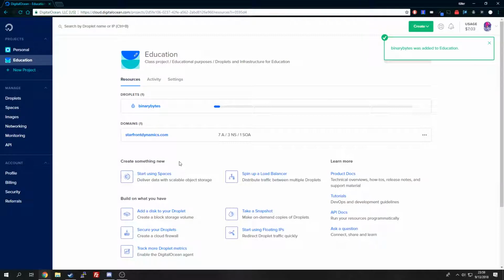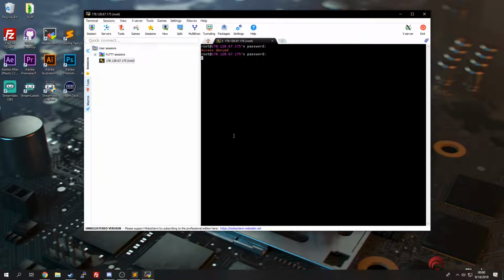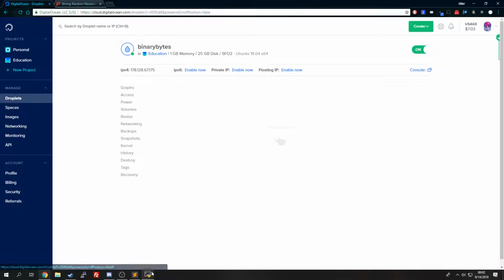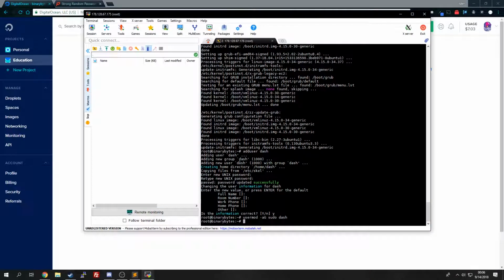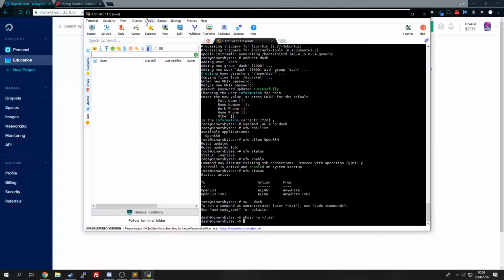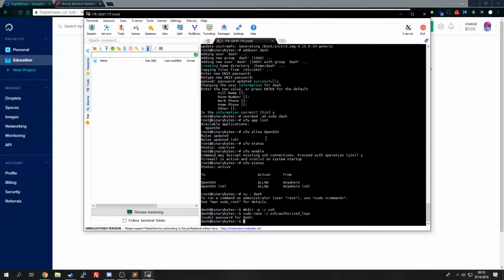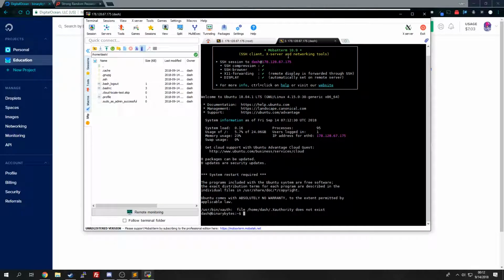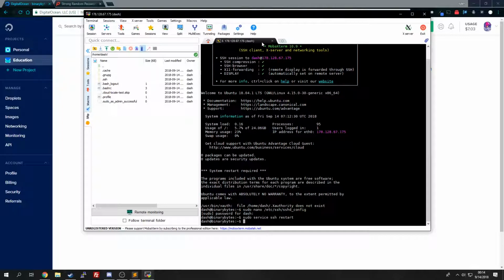Ubuntu 18.04 Initial Server Configuration (SUDO User/SSH Keys)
Today we go over how to set up SSH keys and add a new user to the system and the sudoers group.